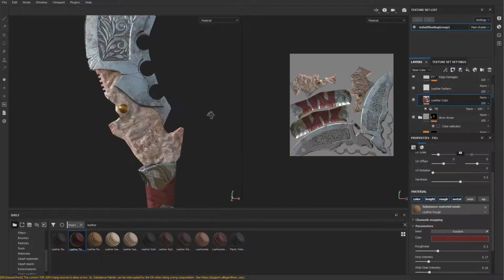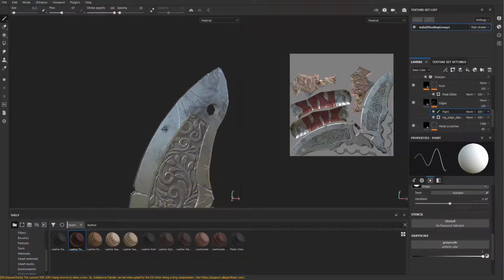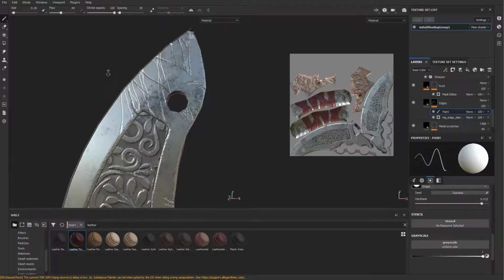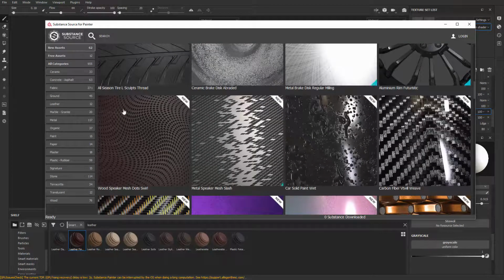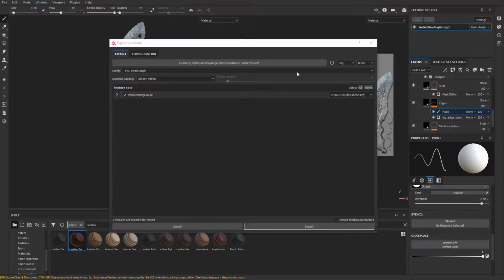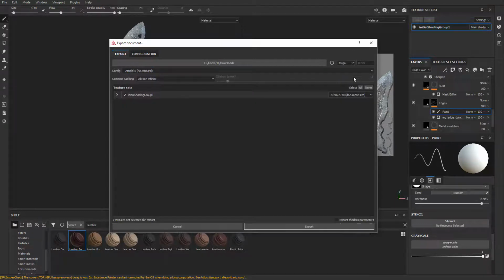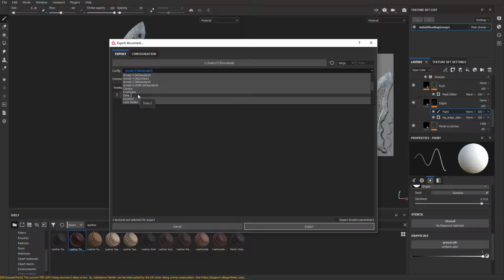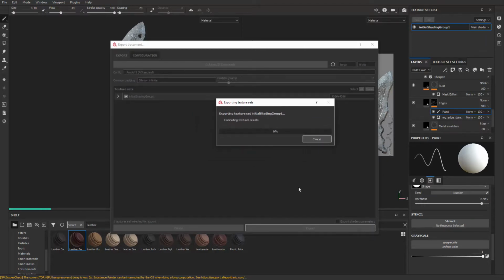20 Substance Painter Painting OtherParts